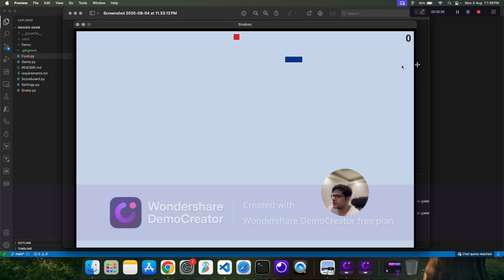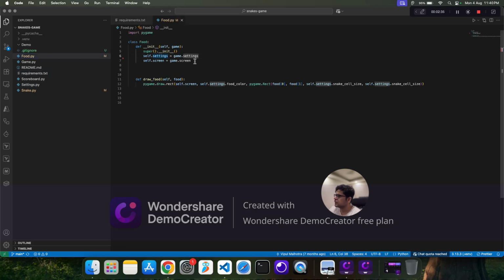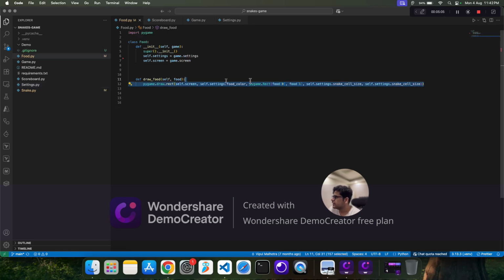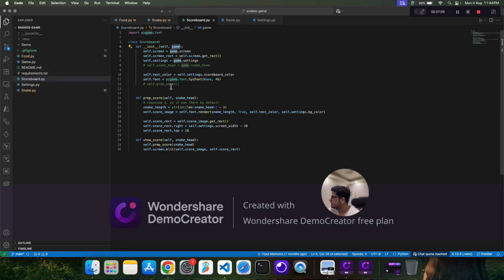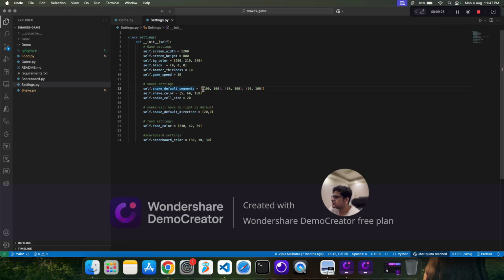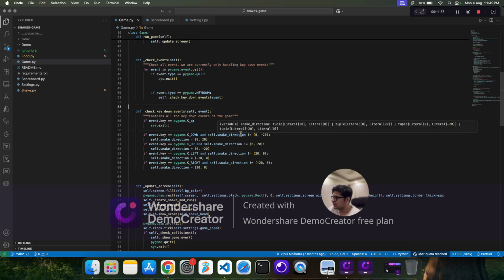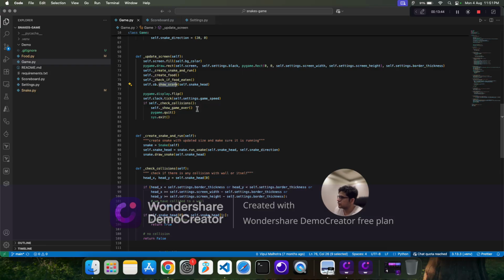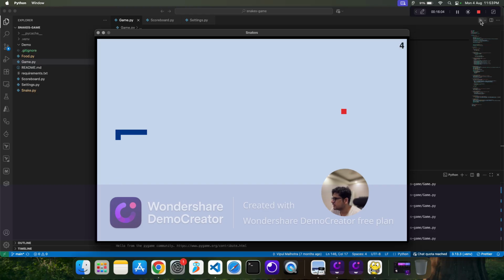I Built the Classic Snake Game Using Python! 🐍 (Full Code Walkthrough)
Watch me recreate the classic Snake game using Python! 🕹️
This project is great for beginners learning game development with pygame. I’ll walk you through the full code, explain key concepts, and show you how to build it step by step.

👉 Perfect for Python learners
🐍 Built using pygame
🎮 Movement, scoring, collision detection – all covered!

💬 Drop your questions or improvements in the comments!